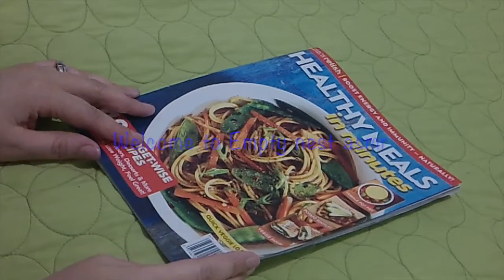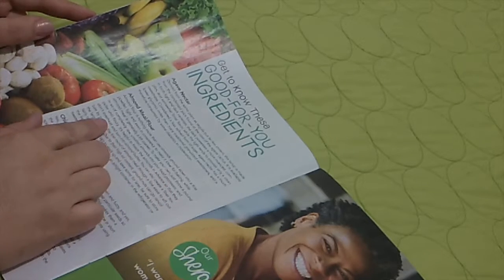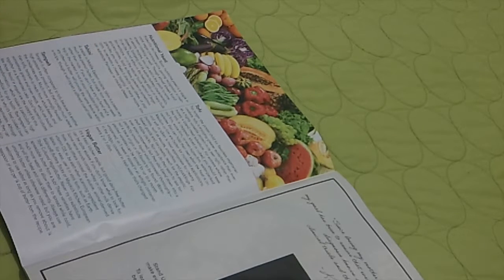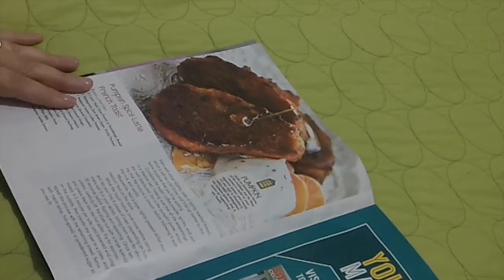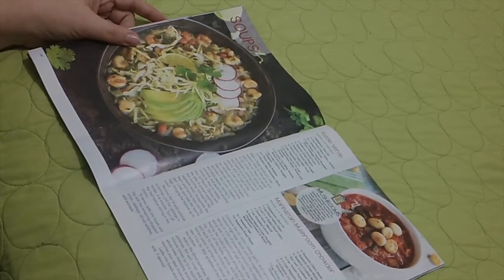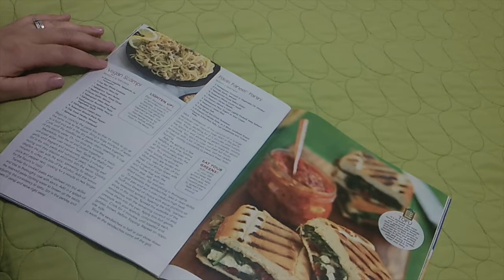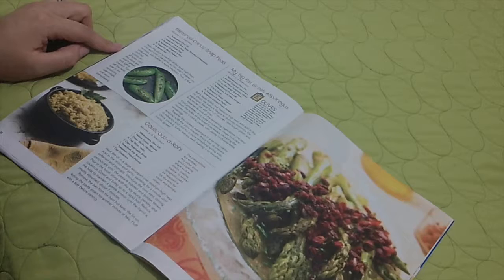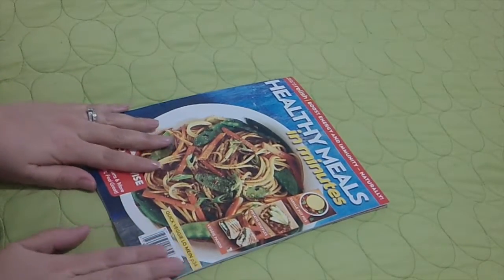Magazine flip through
Whisper, soft spoken magazine flip through.